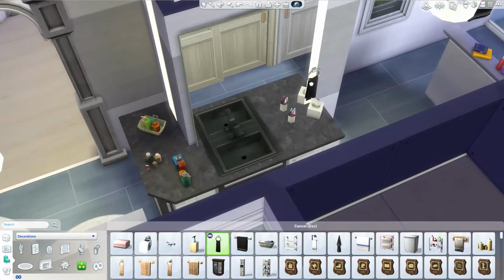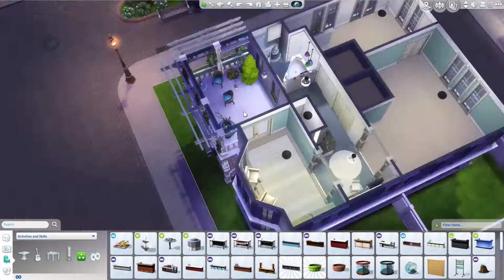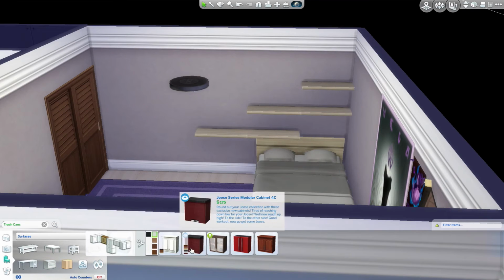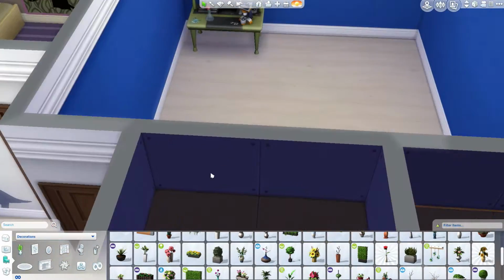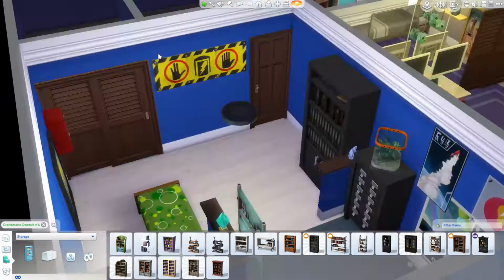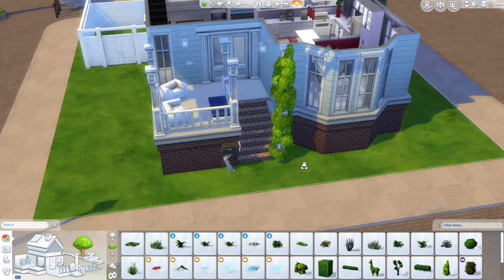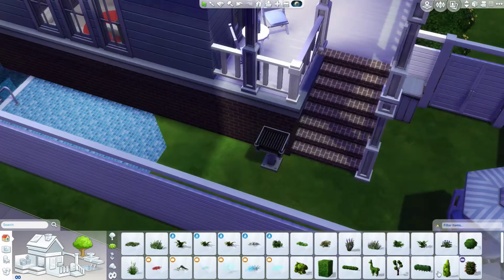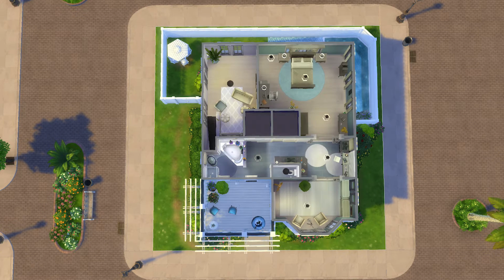SAN FRAN SPLIT LEVEL | Sims 4 Speed Build [PART 2]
Split level inspired by the Painted Ladies in San Francisco and the house from Full House.

Like if you enjoyed and want more!

Become a Fullscreen partner!